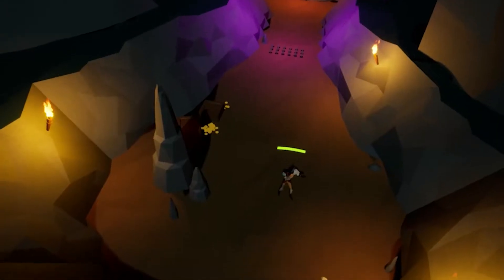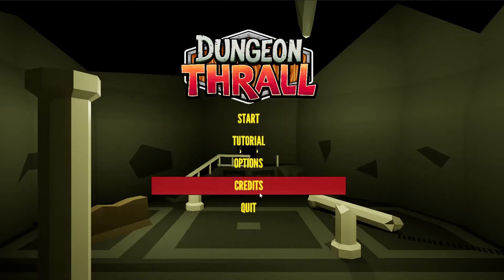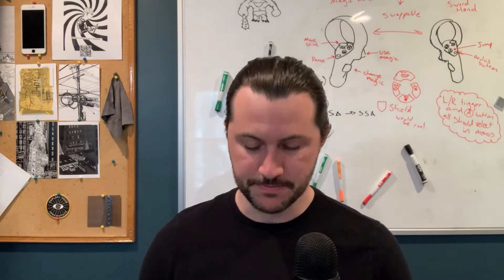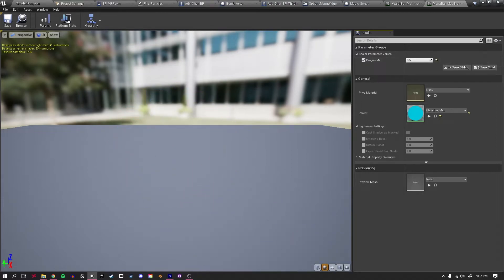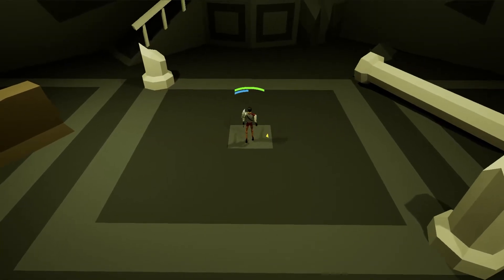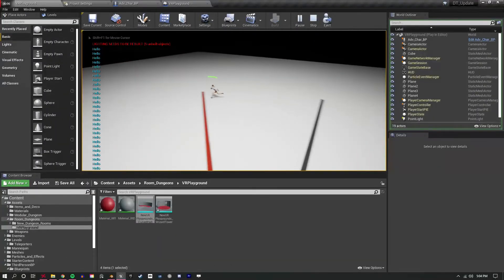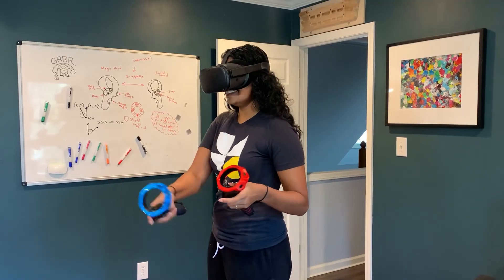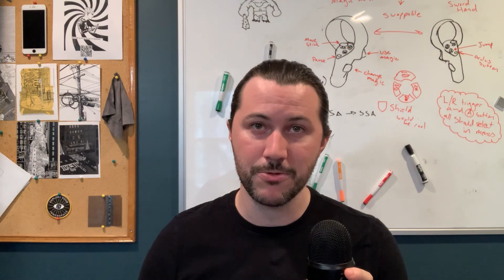MAJOR Game Updates! Where have I been??? (Dungeon Thrall Devlog Ep. 4)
Did you miss me? This is a HUGE update with tons of new details and content -- including the official name of my game: Dungeon Thrall.